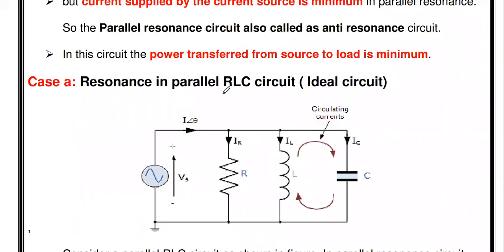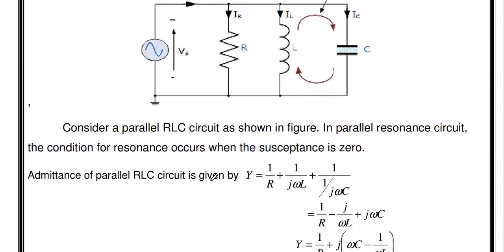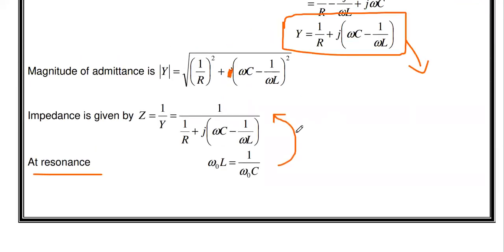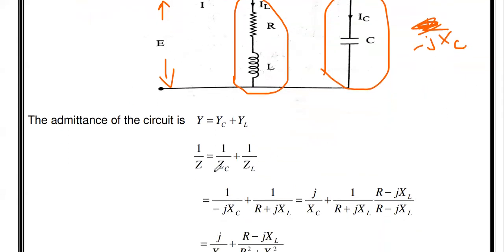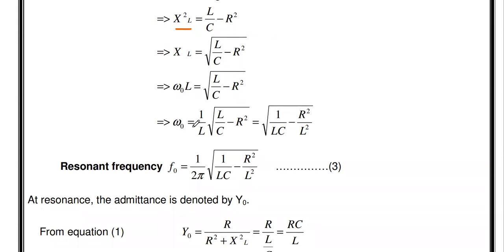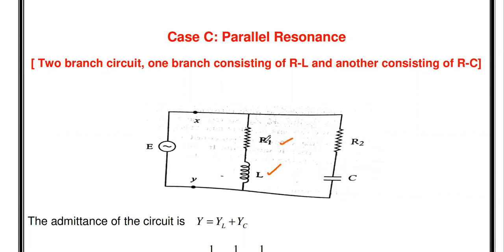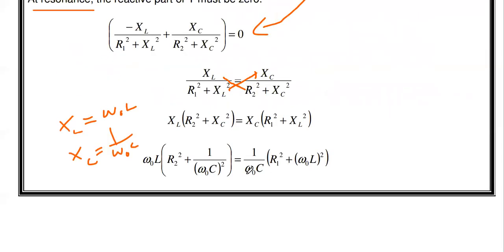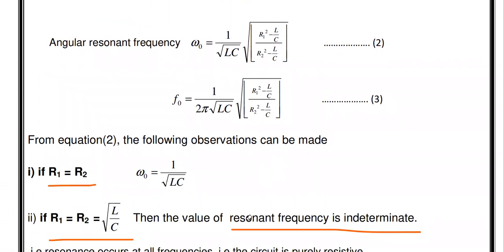Parallel resonance | Parallel resonance in RLC circuit | Circuit analysis | Circuit theory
This video gives the explanation of parallel resonance,resonant frequency, impedance of parallel resonance in RLC circuit.

Impedance & current of series RLC circuit
Bandwidth of series rlc circuit